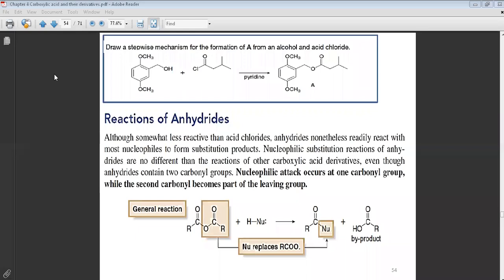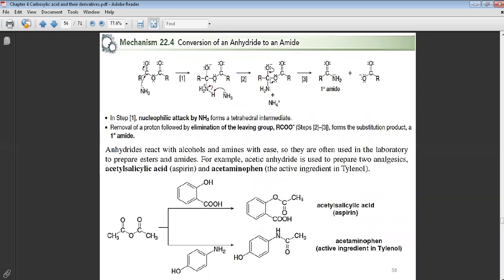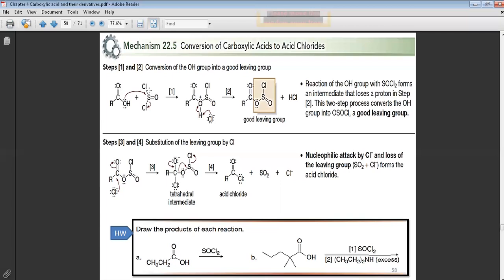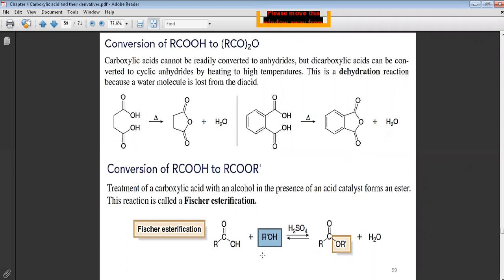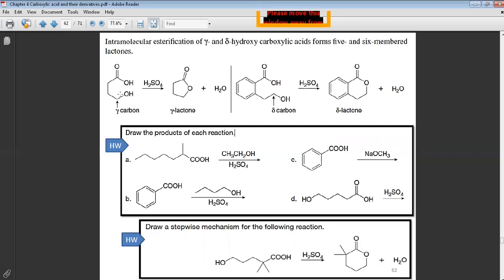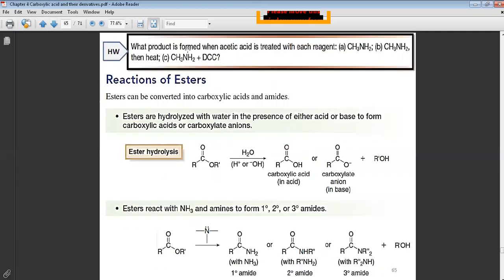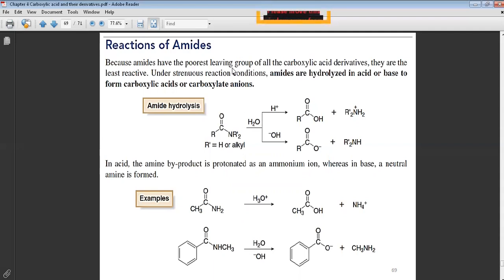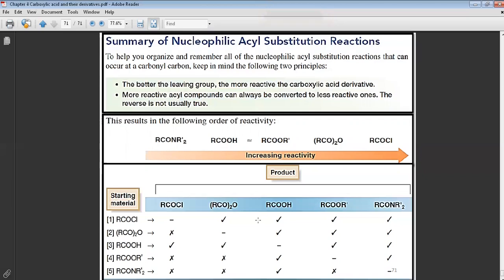Carboxylic Acids and Their Derivatives Lecture 4